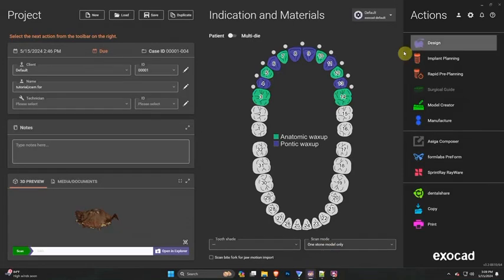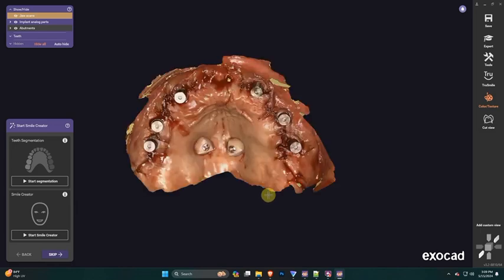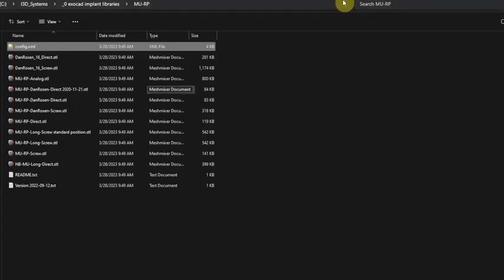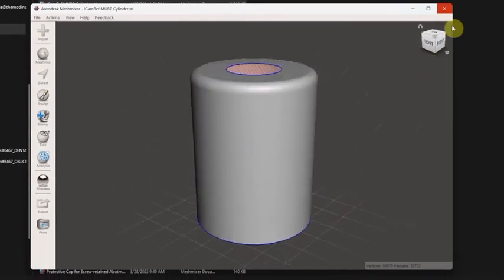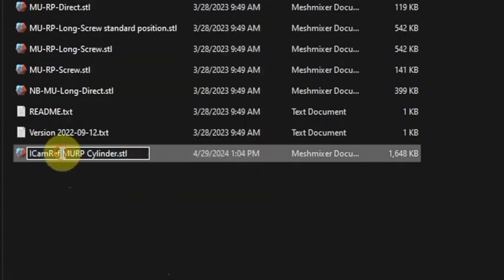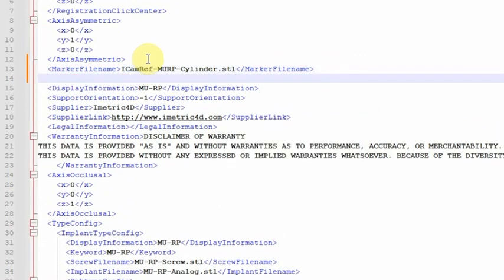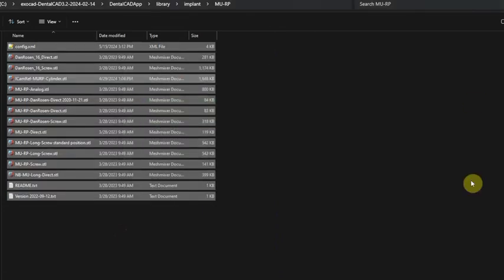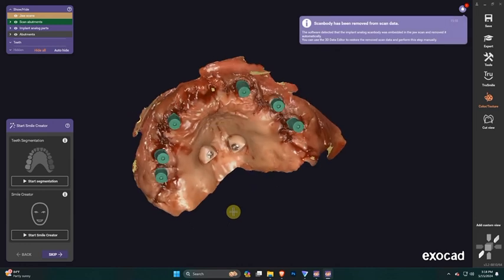ICam library modification for exocad auto extraction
In this tutorial, I’ll walk you through how to edit exoca Icam library files so that the MURP scan abutments auto extract.